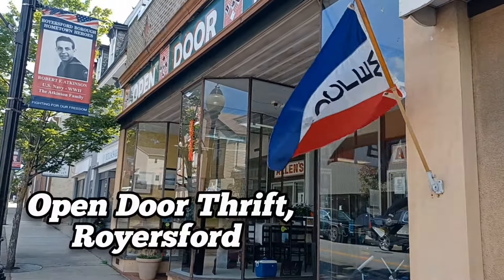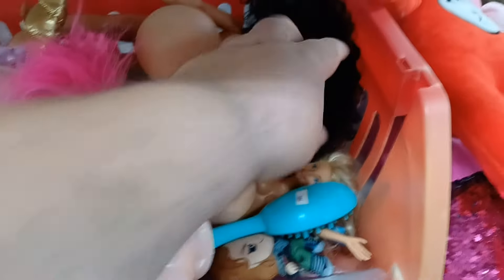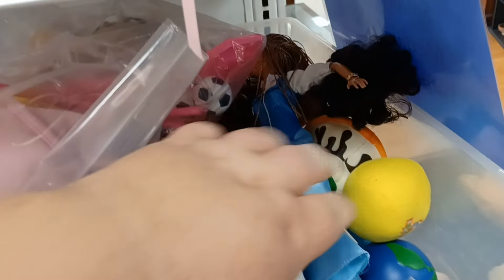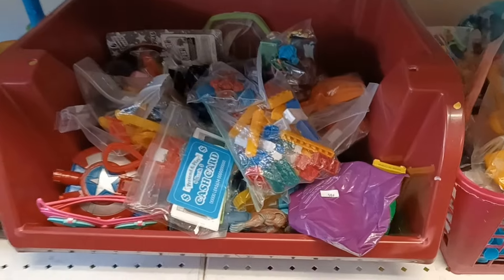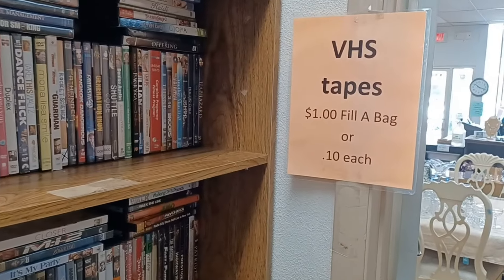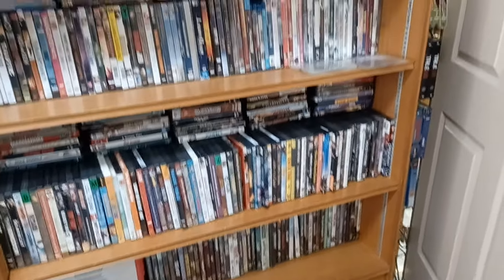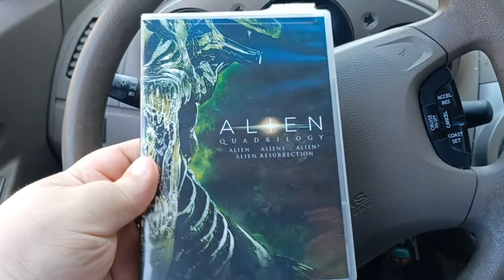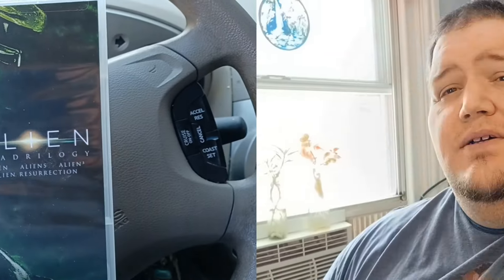Finding cheap Star Wars toys on this quick vintage toy hunt!! | Thrifting